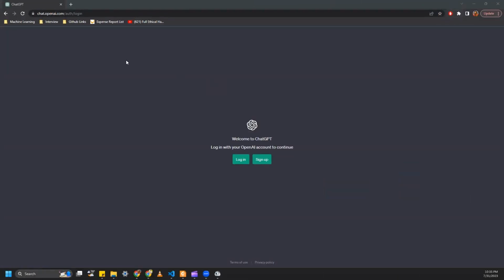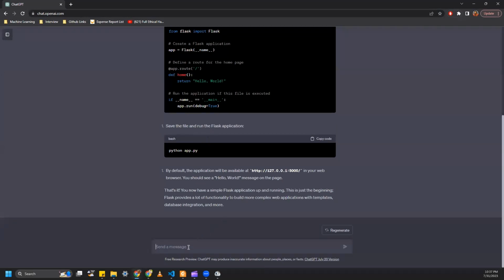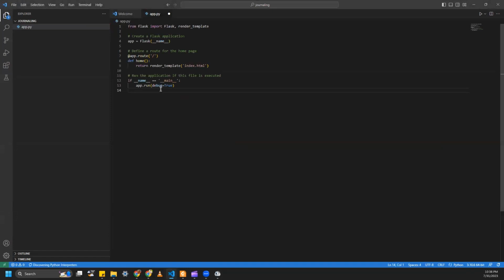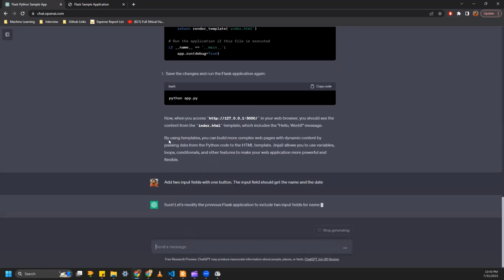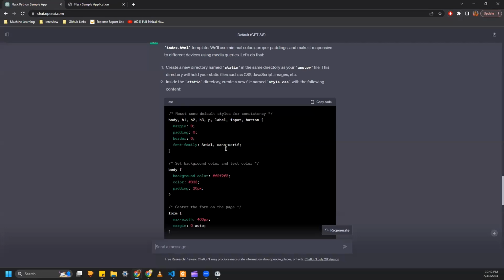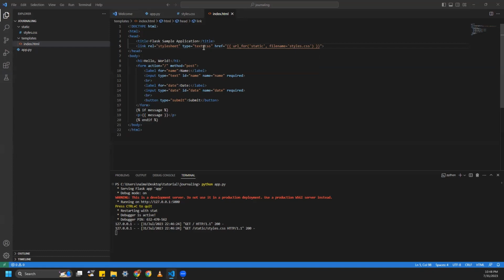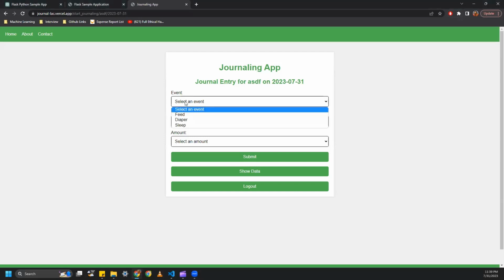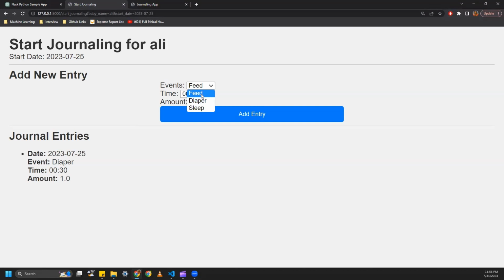Better parenting using AI - ChatGpt baby journaling - Python + Flask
I became a father of a beautiful baby girl this March. It was hard to keep track of her feeds and sleep routine. We wanted to keep a shareable journal but already existing apps did not provide what we were looking for.

ChatGpt is an LLM based chat bot that helped me made this application.

⏱️TIMESTAMP⏱️
00:00 Intro
01:06 Application
12:29 Outro